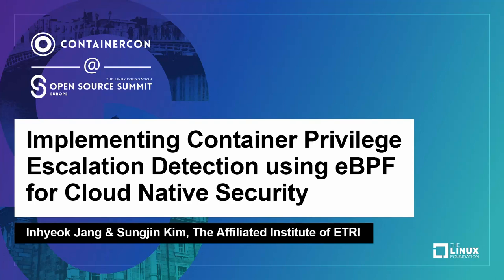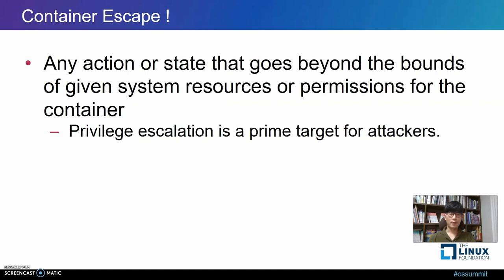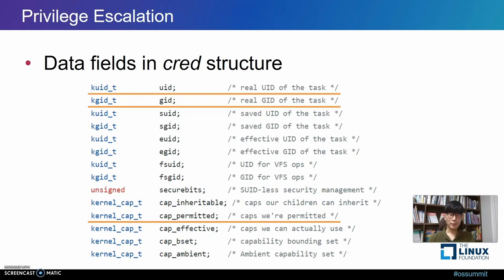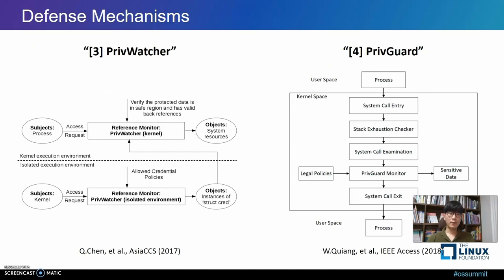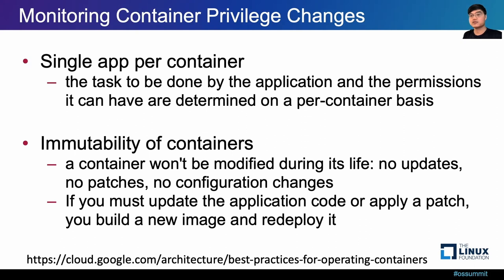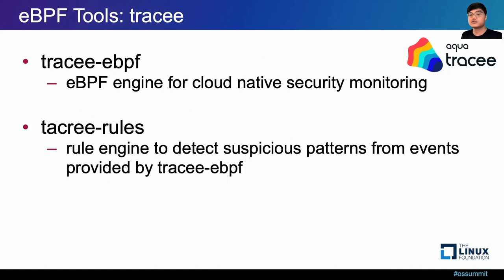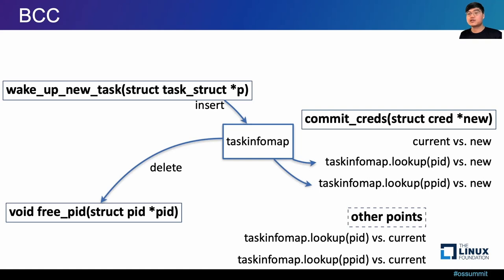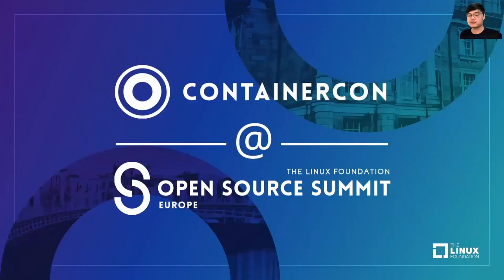Implementing Container Privilege Escalation Detection using eBPF for C... Inhyeok Jang & Sungjin Kim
In a container environment based on a shared kernel, privilege escalation due to vulnerabilities and misconfigurations is one of the most critical security issues. Many existing studies detect and defend against privilege escalation by observing sensitive kernel data. However, these methods are difficult to apply to the operating cloud environment because most require modifying the kernel code or inserting a kernel module. In this talk, Inhyeok Jang and Sungjin Kim address how to utilize eBPF, a built-in kernel superpower, to respond to privilege escalation. In particular, they show the implementation results in various forms such as off-the-shelf open-source eBPF based tools, bpftrace, BCC, and BPF-CORE. In addition, they explore a practical way to use it in a cloud native environment by adding privilege escalation detection capability to an open-source Kubernetes monitoring tool. Hopefully, this talk will allow listeners to learn how to use eBPF for container security in a real-world setting and will be helpful to developers and administrators interested in extending security visibility into Linux systems in operation and defending containers.